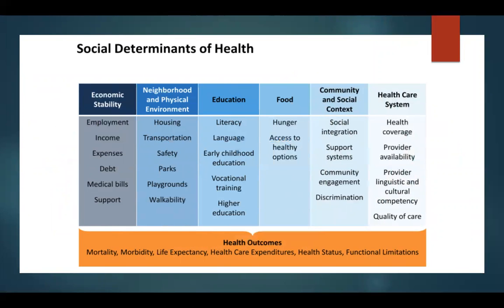Vulnerable Populations Presentation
NURS440